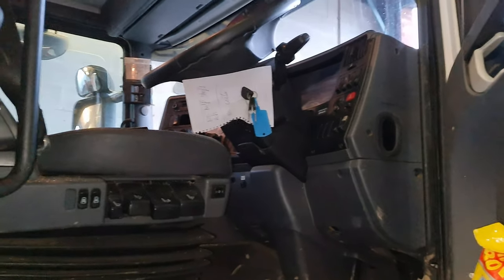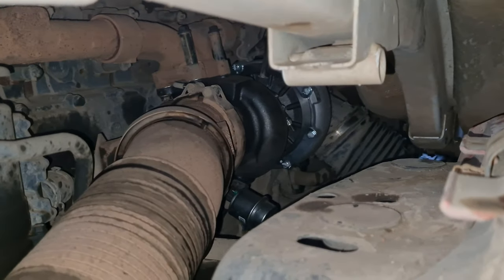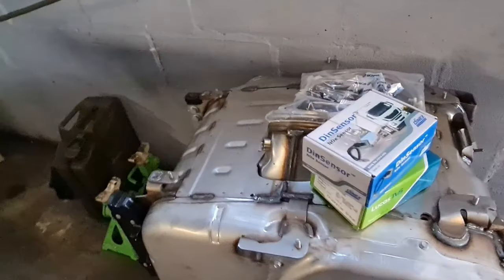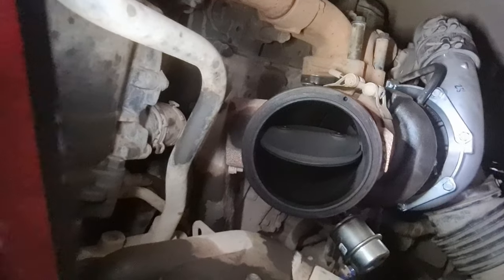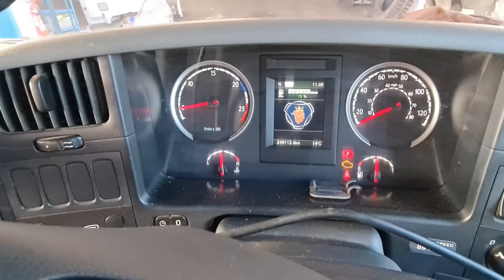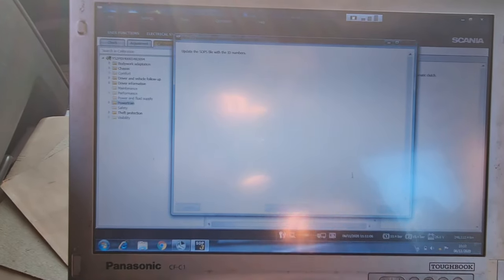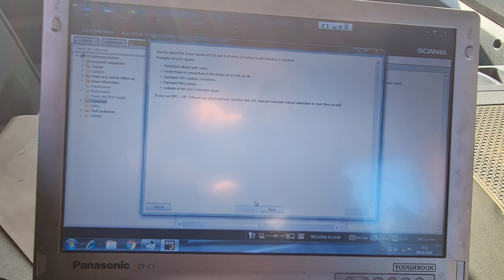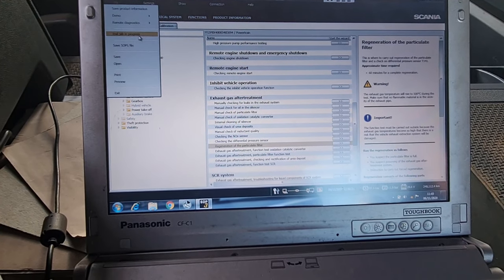Scania SCR replacement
In todays riveting video i replace and code a new scr box and sensors after the owner fitted a new turbo without cleaning the oil from the exhaust box.